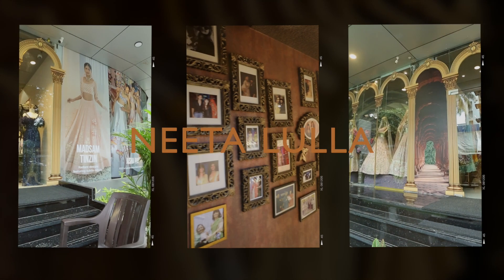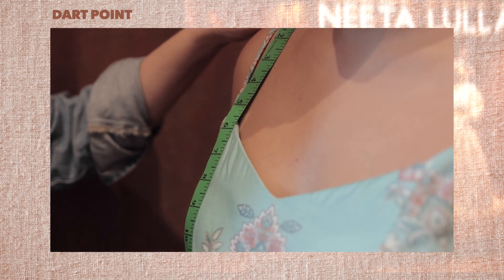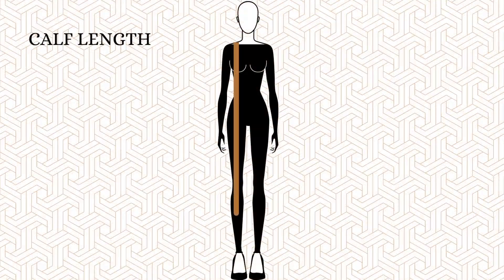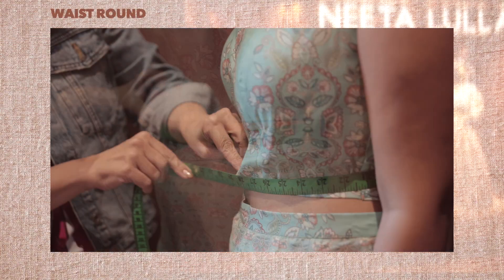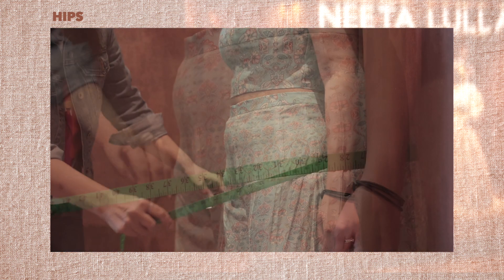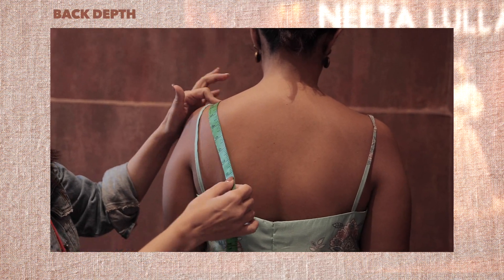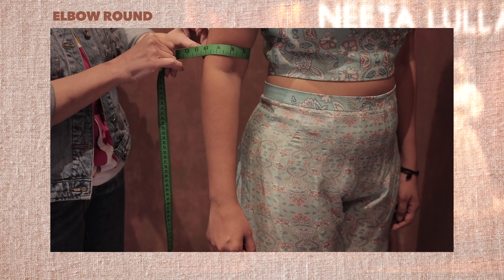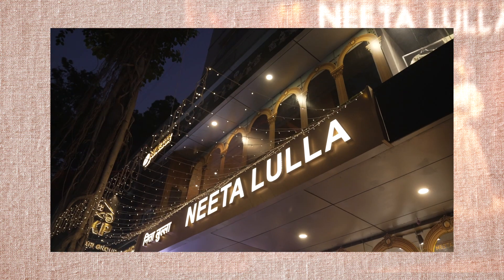House Of Neeta Lulla - Measurement Guide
Here's a quick way to take basic body measurements for automatically drafting custom-fitting basic blocks and slopers.

0:13 Measuring guide
0:50 Dart point measurement
1:08 Below point measurement
1:18 Blouse length measurement
1:28 Neck depth measurement
1:38 Waist length measurement
1:53 Knee length measurement
2:00 Calf length measurement
2:08 Ankle length measurement
2:15 Floor length measurement
2:28 Above bust round measurement
2:38 Bust round measurement
2:48 Under bust round measurement
2:55 Cross front Armpit to Armpit measurement
3:00 Waist round measurement
3:07 Lehenga/ pant length measurement
3:42 Low waist round measurement
3:55 Hip measurement
4:06 Thing round measurement
4:14 Shoulder measurement
4:49 Shoulder edge measurement (cross back)
5:20 Armhole measurement
5:30 Bicep round measurement
5:43 Sleeve length measurement
5:59 Elbow round measurement
5:07 Sleeve length 3/4 measurement
6:15 3/4 sleeve round measurement
6:22 Sleeve length full measurement
6:34 Wrist round measurement